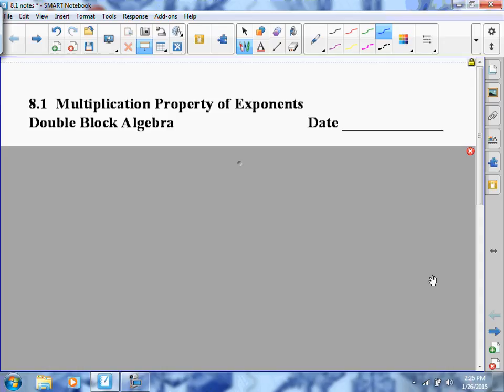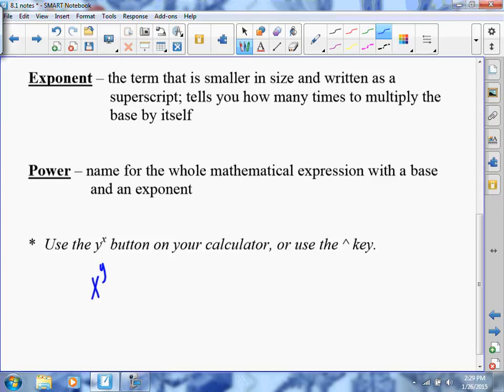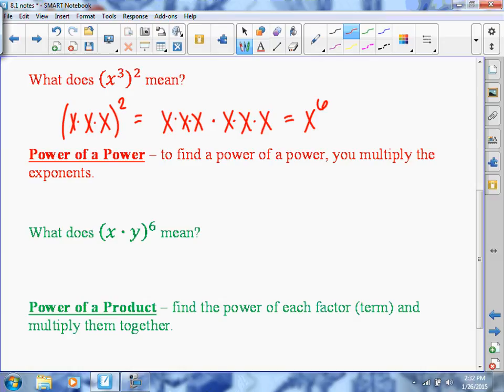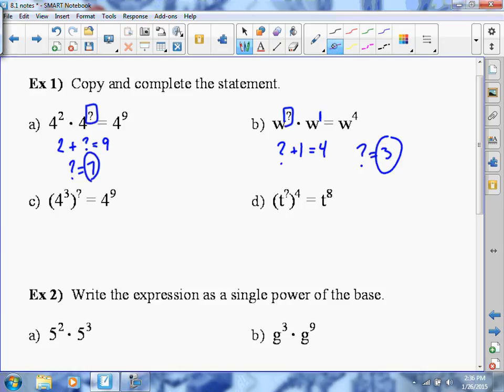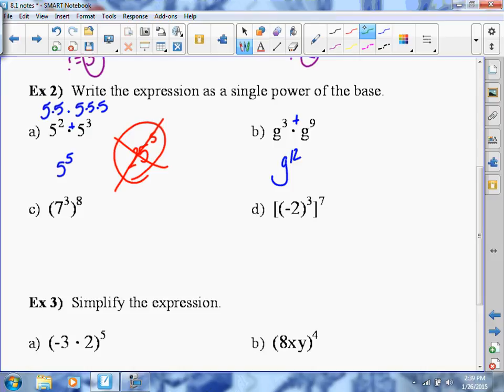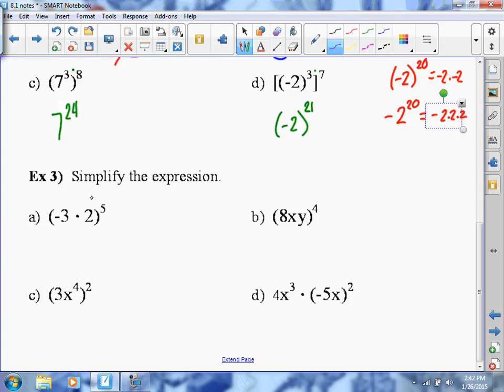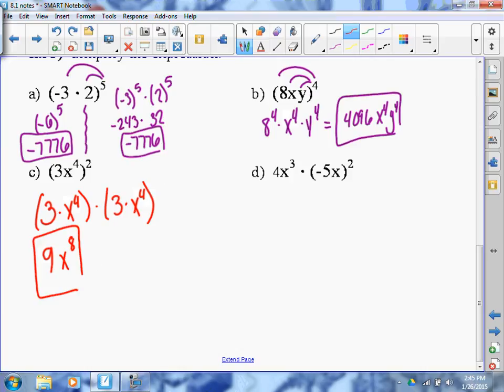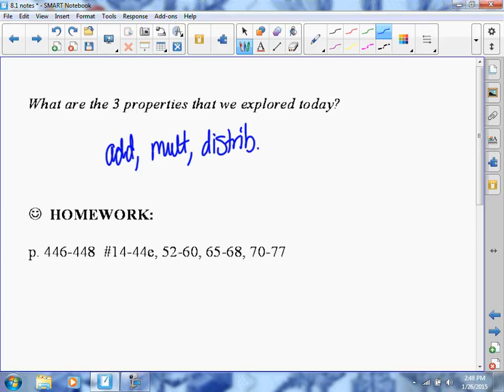section 8.1 DBA video notes